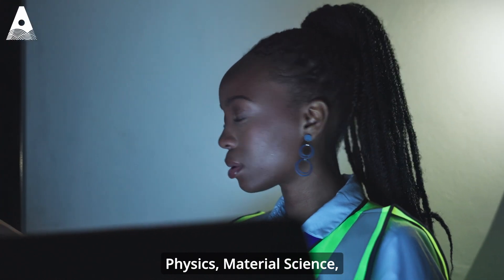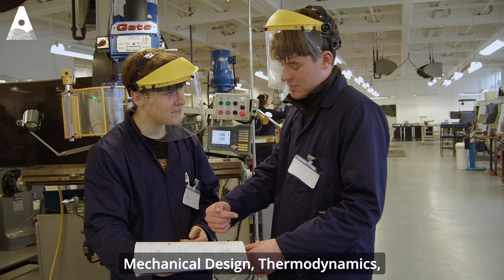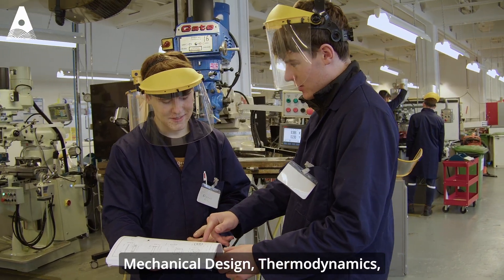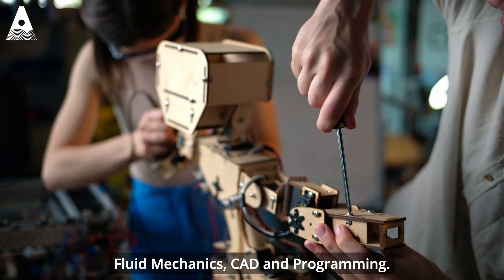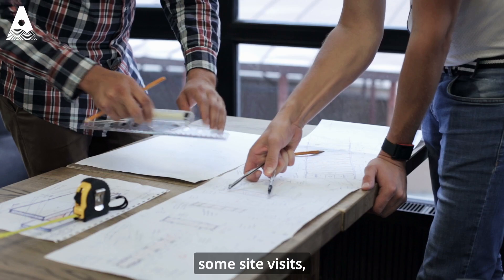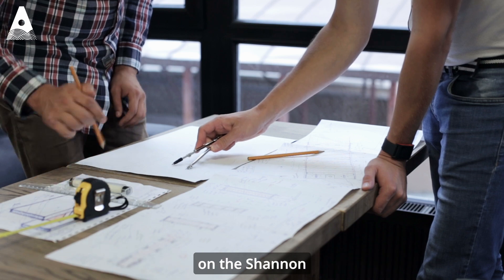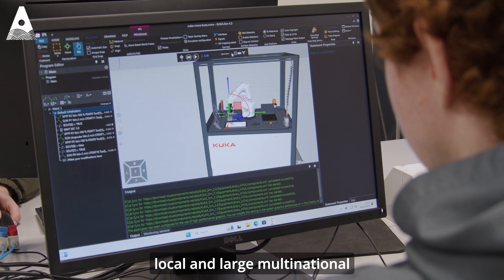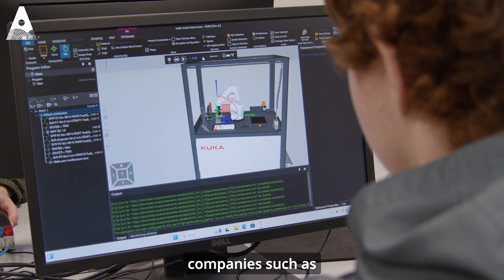AU645 & AU545 BEng (Hons) in Mechanical Engineering and BEng in Mechanical Engineering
Mechanical Engineers contribute to the design and manufacture of all types products, ranging from cars to toys, mobile phones and even heating systems. They work in research & development, manufacturing, maintenance and building services.
As a student on the Mechanical Engineering course in GMIT, you will build a fundamental knowledge of engineering science including physics, electrical, chemical and materials engineering. You will learn how to design, manufacture and maintain processes and products that perform efficiently and reliably in everyday use, by focusing on three main areas:

Design using 3D modelling and simulation softwares

Manufacturing technologies and the integration of CAD/CAM

Automation from process control to programming of robotic arms.

You will learn how machines and other mechanical systems work and how they are designed and controlled - how the gear box, clutch and engine in a car operate; how medical devices are fabricated, designed and tested; what the key properties of the materials used in the manufacture of these components are; what methods are used to fabricate and control these products.

You will spend 50% of your time in laboratories learning through practical activities in small groups, and 50% in formal lectures. You will also complete group and individual projects, and have an opportunity to go on work placement in Year Three.

Tuition is given on the latest CAD packages and leading-edge CNC turning and milling machines. Students learn how to work together in teams to accomplish specified goals and targets.